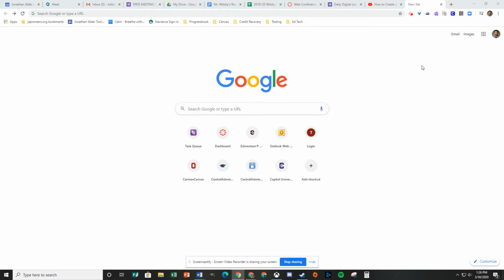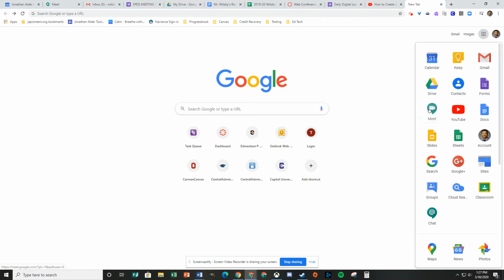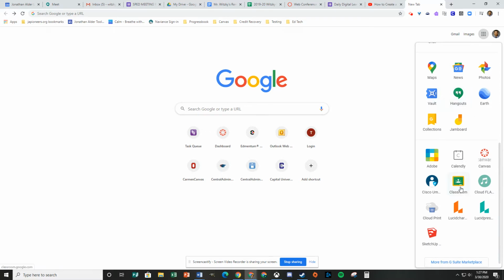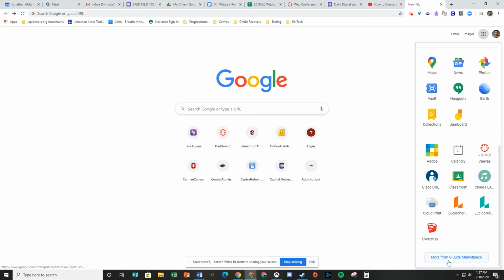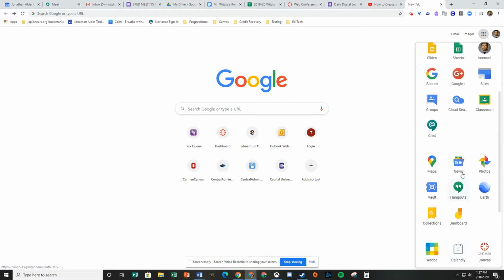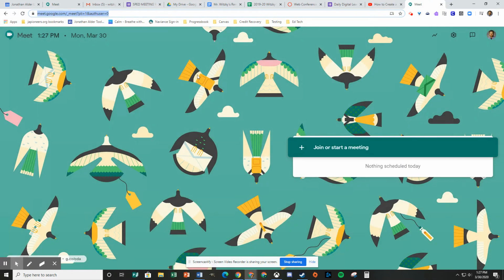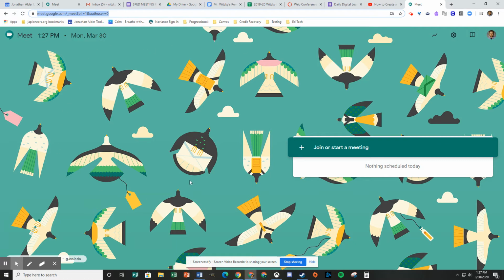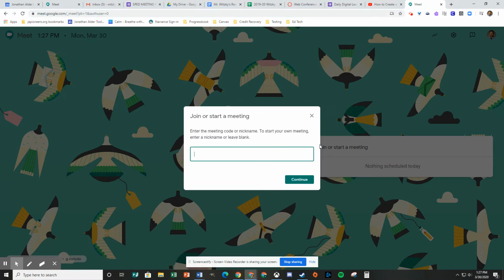How to Create a Live Conference in Google Meet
A short tutorial on setting up live conferences in Google Meet.